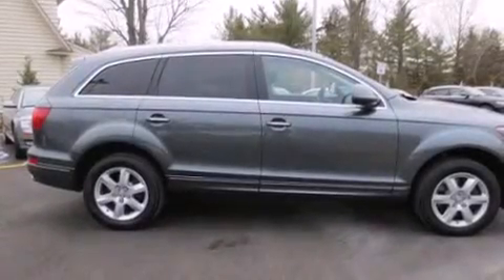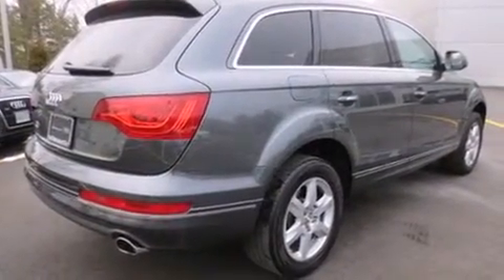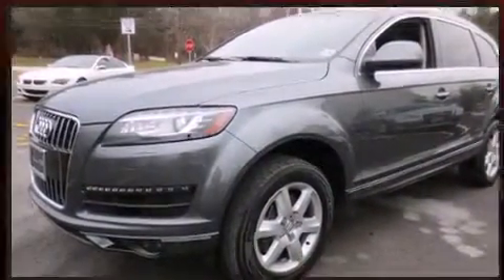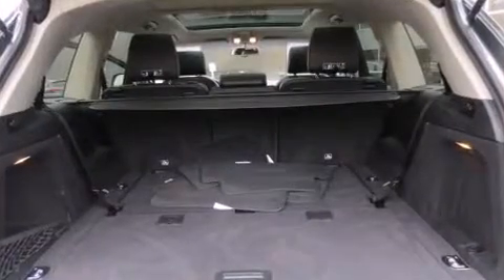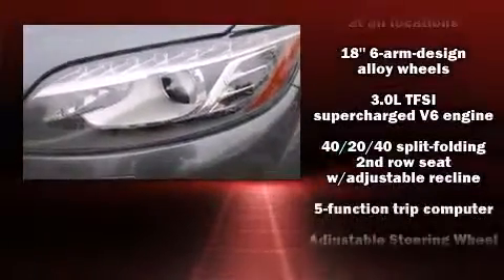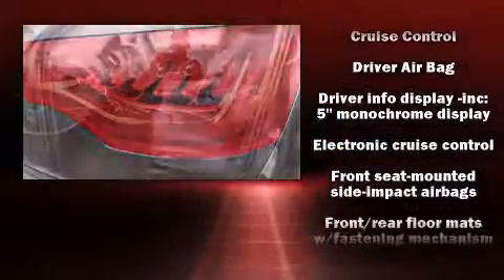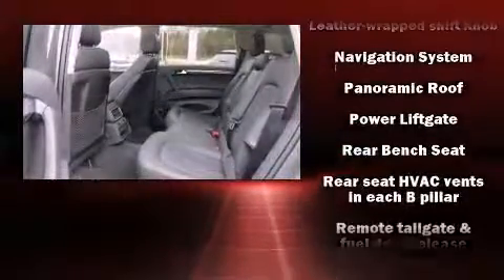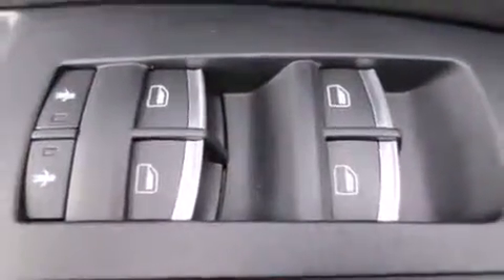2013 Audi Q7 quattro 3.0T Premium Plus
Audi Bridgewater

The 2013 Audi Q7. Smooth gearshifts are achieved thanks to the 3 liter 6 cylinder engine, and for added security, dynamic Stability Control supplements the drivetrain. Audi prioritized comfort and style by including: leather upholstery, delay-off headlights, a tachometer, an automatic dimming rear-view mirror, tilt and telescoping steering wheel, an overhead console, and air conditioning. Third row seats provide an even greater maximum passenger capacity. Audi also prioritized safety and security by including: dual front impact airbags with occupant sensing airbag, head curtain airbags, traction control, brake assist, a panic alarm, and 4 wheel disc brakes with ABS. You'll never lose visibility with rain sensing wipers, which activate automatically when the drops start to fall. A Carfax history report provides you peace of mind by detailing information related to past owners and service records. We pride ourselves in the quality that we offer on all of our vehicles. Please don't hesitate to give us a call.